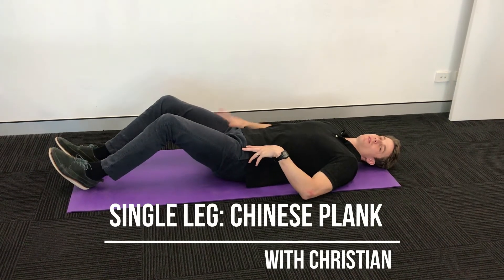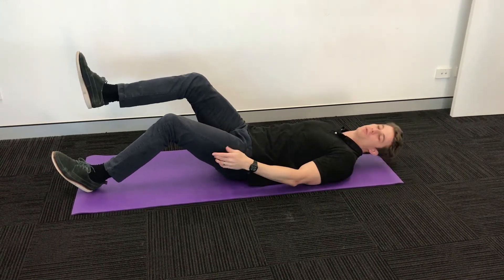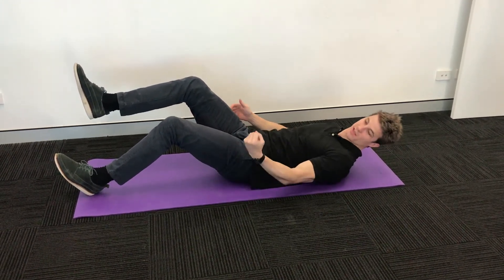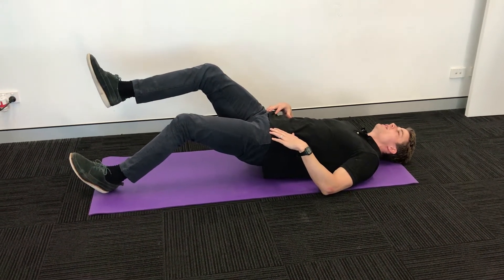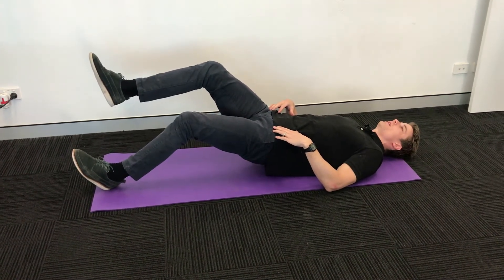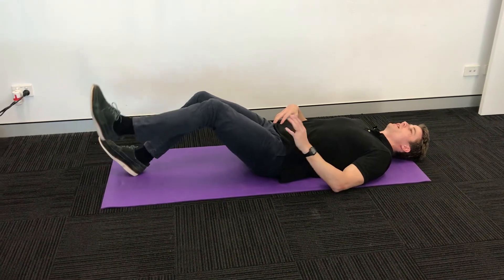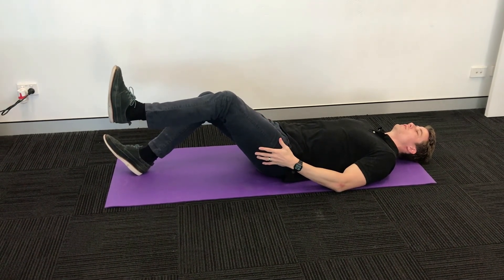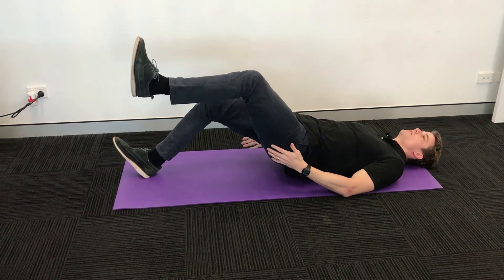How To: Single Leg Chinese Plank